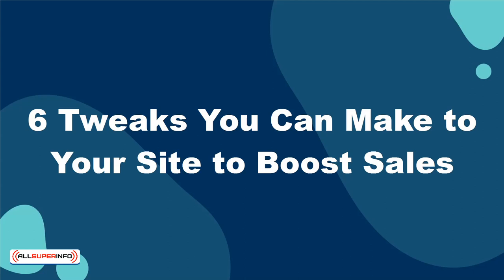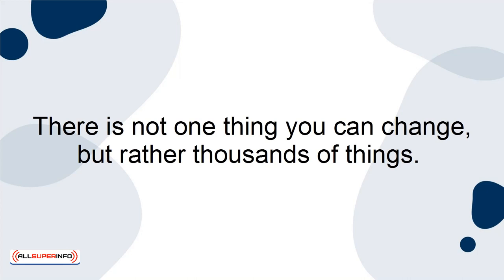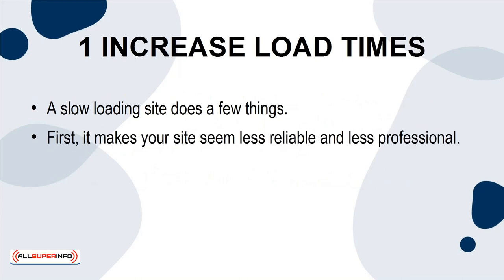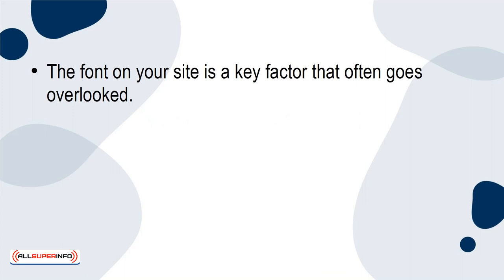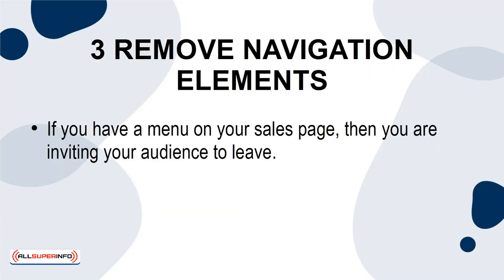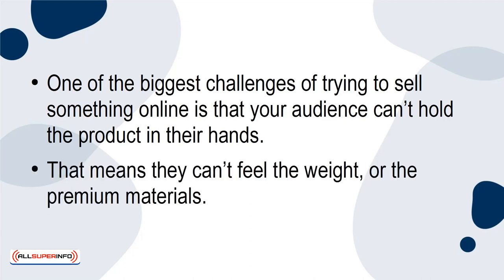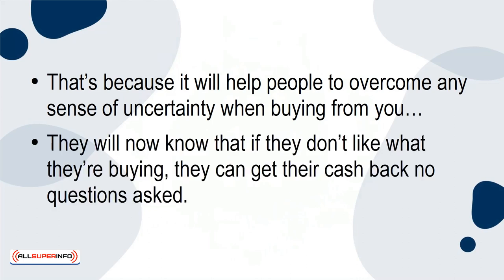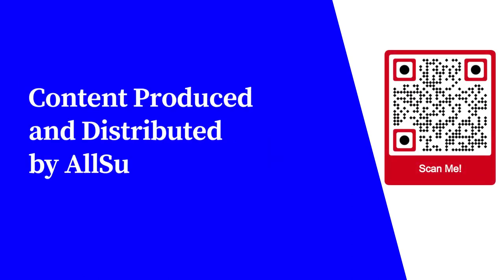04 6 Tweaks You Can Make to Your Site to Boost Sales